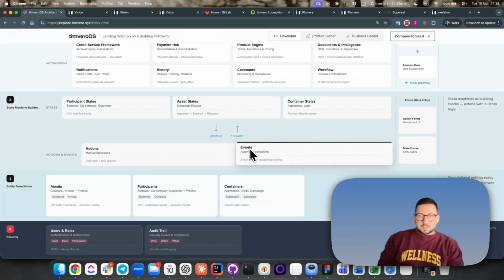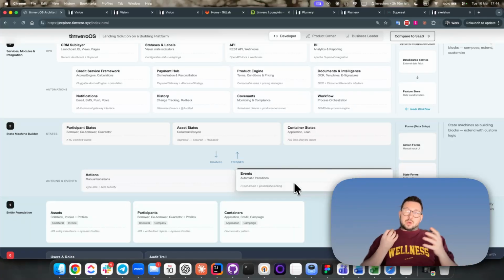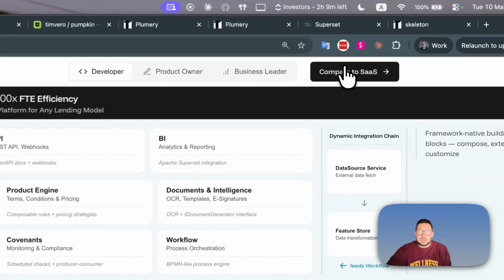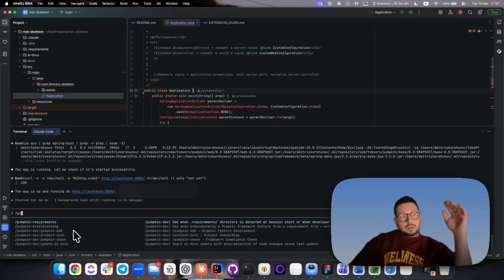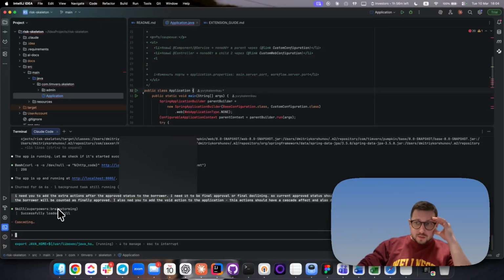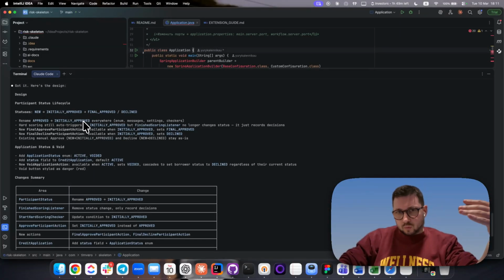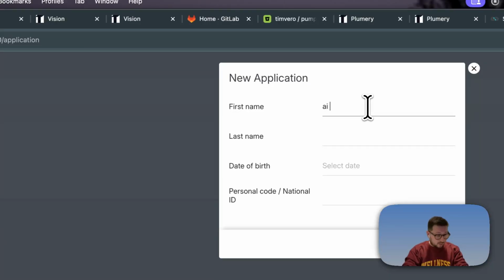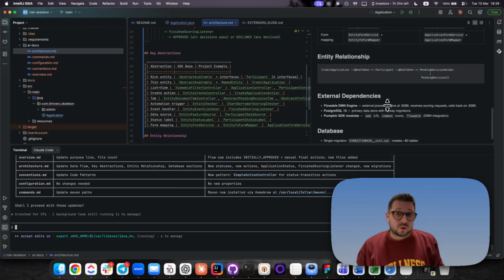The Future of Lending Infrastructure is Here - timveroAI (Mark 1) - 1.1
We are excited to announce the launch of timveroAI, a revolutionary intelligence layer designed to customize timveroOS at the building platform level.

In an industry where "vibe coding" (prompt-heavy, unstructured AI generation) often leads to technical debt and compliance risks, timveroAI introduces *Spec-Driven Coding*. This isn't just about generating snippets; it’s about using precise specifications to drive the development of trusted, traceable, and compliant building blocks.

Key Highlights

1. Platform-Level Customization: Tailor your timveroOS environment at the architectural level without compromising the core integrity of your system.
2. Spec-Driven, Not Vibe-Driven: Move beyond simple prompts. timveroAI uses structured specifications as a "Source of Truth" to ensure every line of code meets rigorous banking standards.
3. 10x Developer Velocity: By automating the assembly of compliant building blocks, teams can achieve a 10x increase in development speed on the platform, moving from concept to production in weeks instead of months.
4. Trusted & Traceable: Every component generated is built from verified building blocks, ensuring full auditability and regulatory compliance—essential for modern financial institutions.

Why timveroAI

Traditional SaaS limits your flexibility, while custom builds are slow and expensive - timveroOS provides bespoke level flexibility and coverage, with the speed of SaaS. timveroAI provides simplicity on top of speed: the AI with the governance of a professional engineering framework. Whether you are configuring new credit products, complex workflows, or custom integrations, timveroAI ensures the foundation is rock-solid.

- The challenge: Balancing speed vs. compliance in lending tech.
- What is Spec-Driven Coding? Moving past "Vibe Coding."
- Demo: Customizing timveroOS building blocks with timveroAI.
- Traceability and Compliance: How we ensure "Trusted Building."
- Achieving 10x dev speed on the Building Platform.